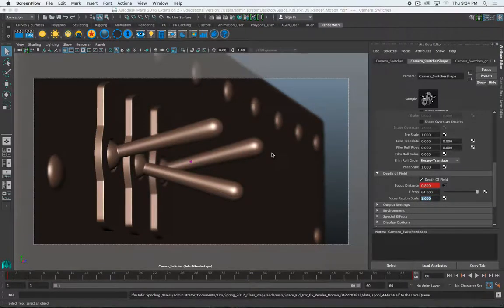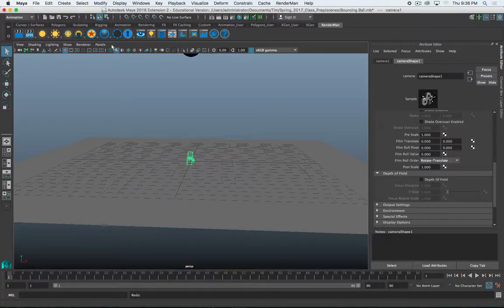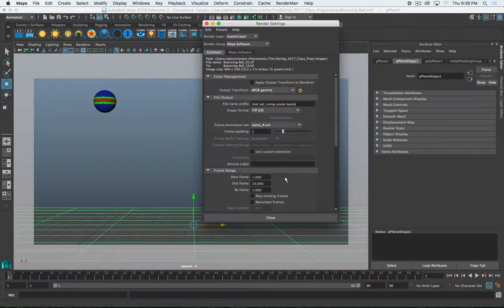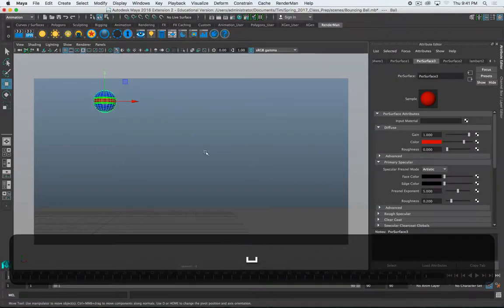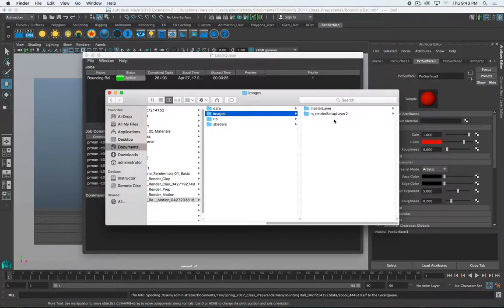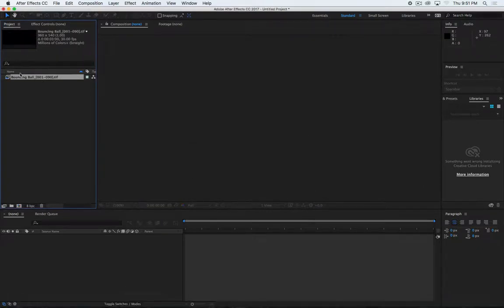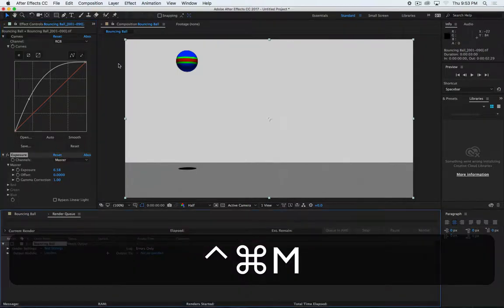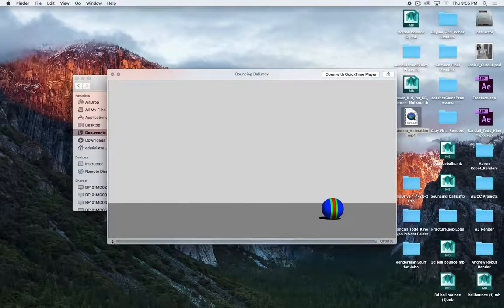3D Basics in Maya - Rendering Animations with Renderman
How to render an animation using Renderman.